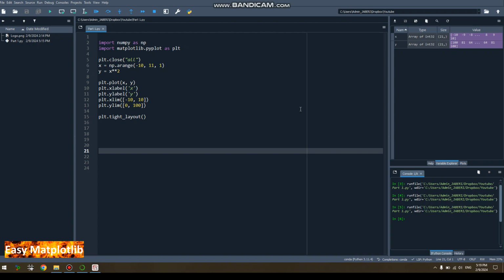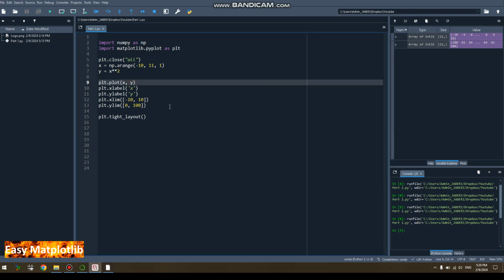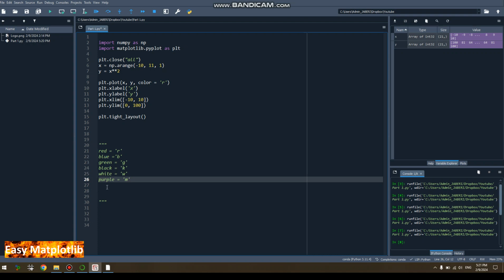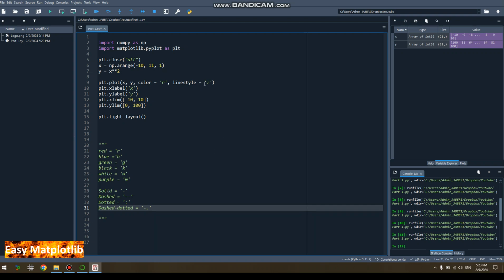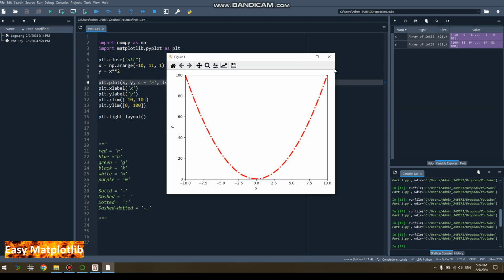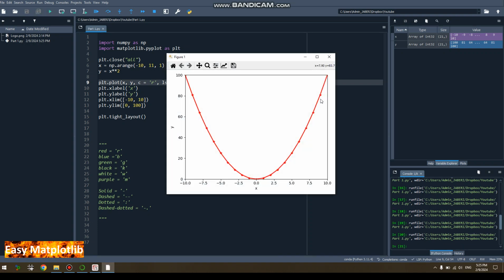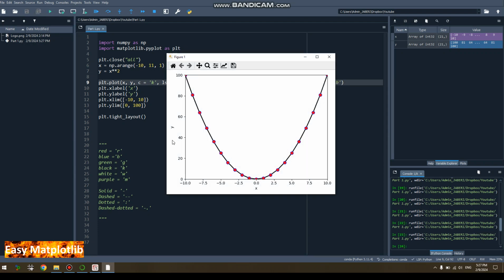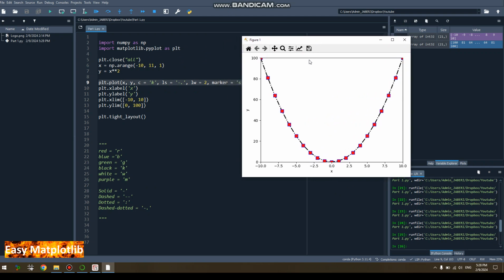Easy Matplotlib Part 2: Marker, line style and colors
I am creating a series of videos showcasing how to use Matplotlib to create professional technical plots. This is the second video which will show you how to change the color, line styles and the markers.

I need to thank BANDICAM that I've used for making this video.